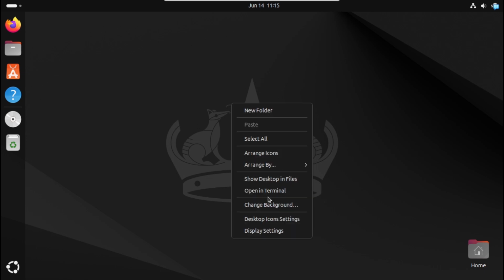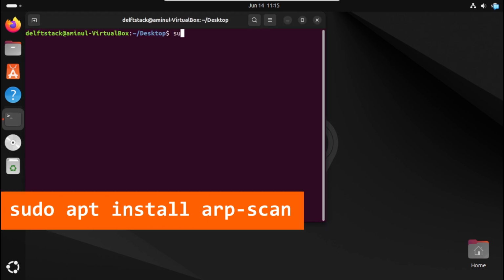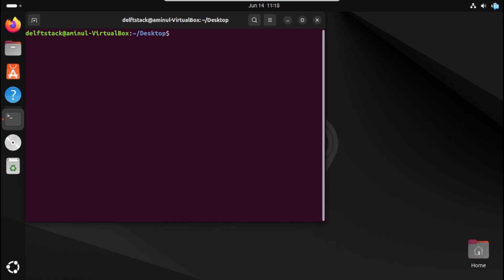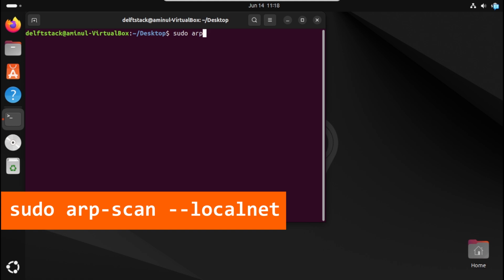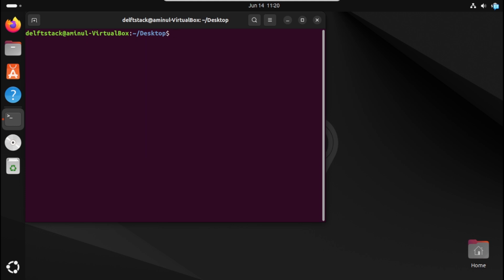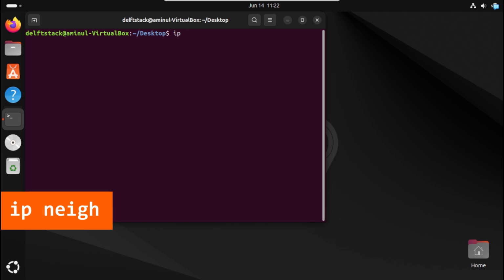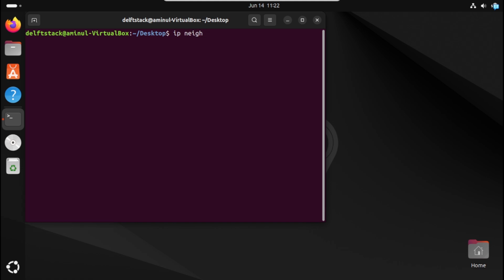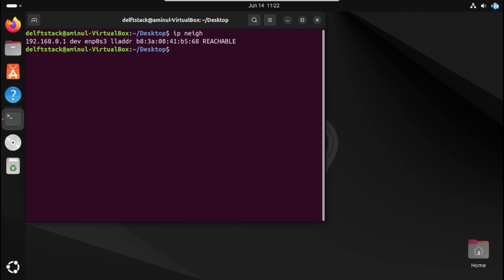List All Mac Addresses and Their Associated IP Addresses in My Local Network (LAN) [Linux GUIDE]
Want to see every device on your Wi-Fi or LAN? 🕵️‍♂️ In this hands-on tutorial, you'll learn how to list all MAC addresses and their associated IP addresses on your local network. Perfect for system admins, network geeks, or anyone who wants to know who's connected to their network! 📡

✅ What You'll Learn:
🔹 How to scan your local network and detect all active devices
🔹 Using arp-scan to find IP-MAC address pairs
🔹 Using ip neigh to find IP-MAC address pairs

⏱️ Timestamps:
0:00 – Intro
0:21 – Download arp-scan
1:24 – Using arp-scan to find all devices
1:49 – Checking ARP cache ip neigh

👀 Discover unknown or unauthorized devices on your network
🛠️ Troubleshoot IP conflicts and connectivity issues
💡 Understand how networking works behind the scenes
🧠 Improve your network security awareness

💬 Comment your favorite tool or ask a network question
📢 Share this with your fellow sysadmins and IT folks!